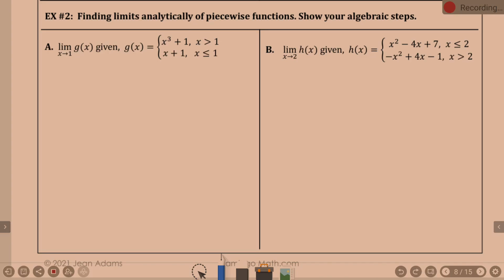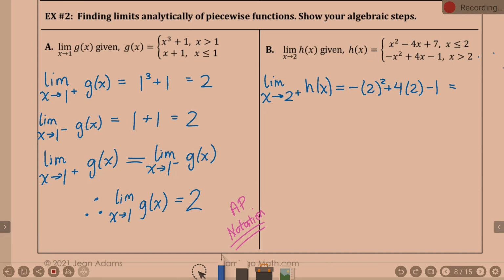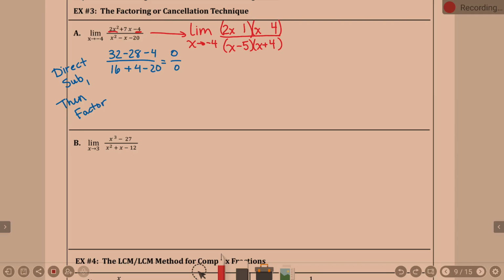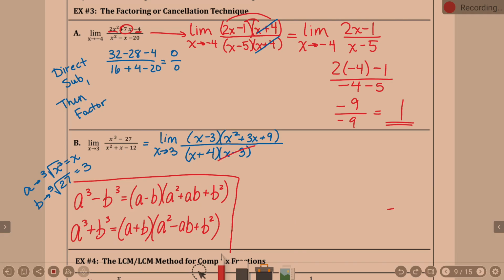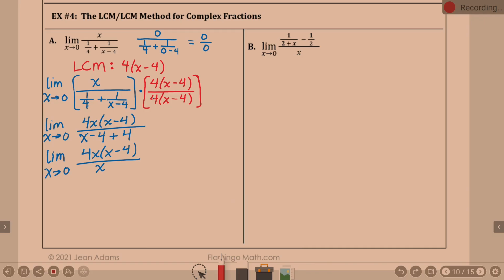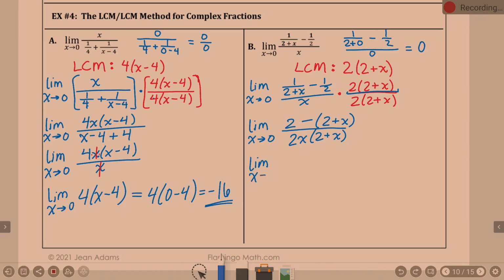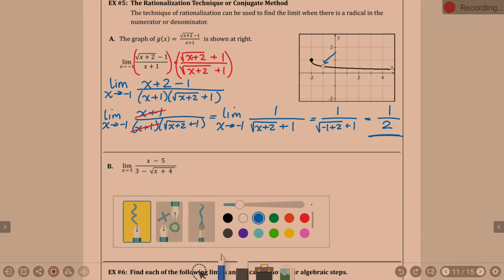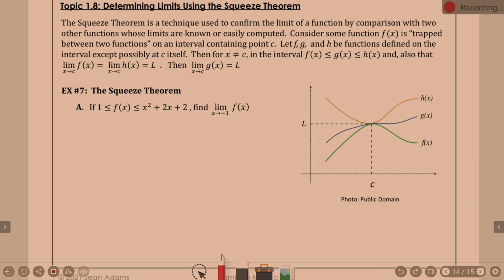AP Lesson 1 4 Day 2